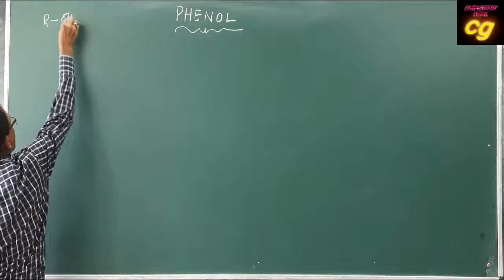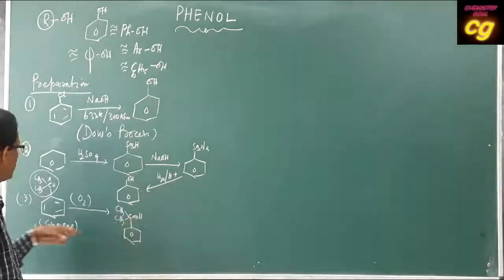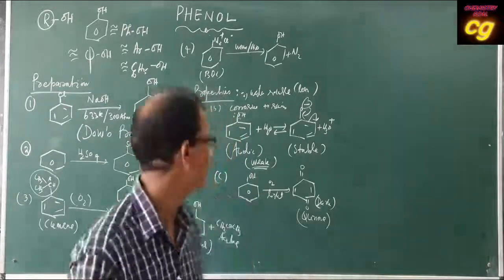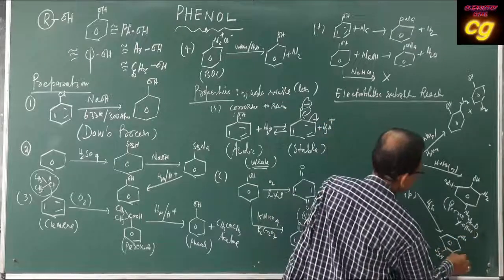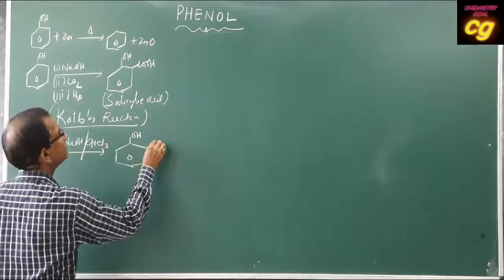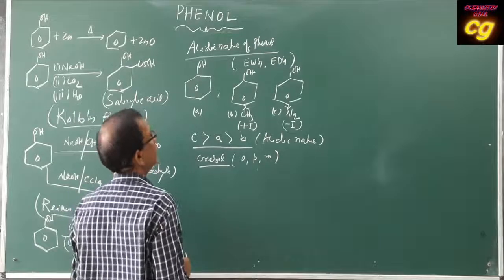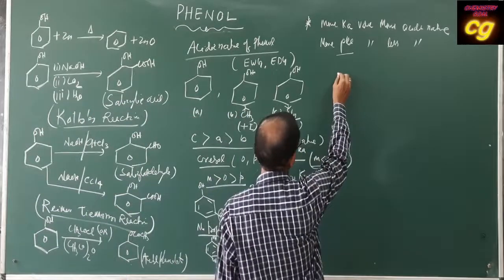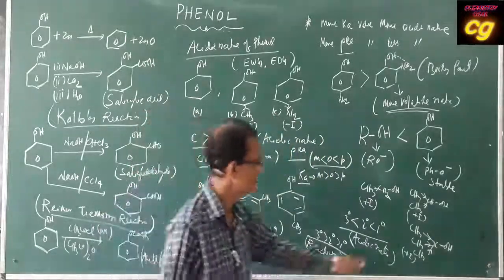ALCOHOL PHENOL AND ETHER 4: Preparation and Properties of PHENOL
Chemistry Lesson 175: Preparation and Properties of PHENOL